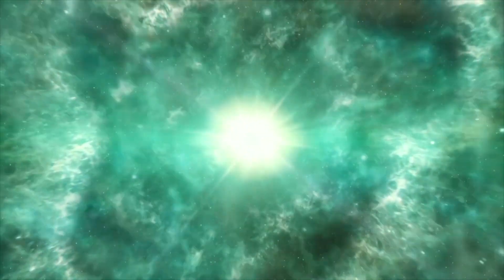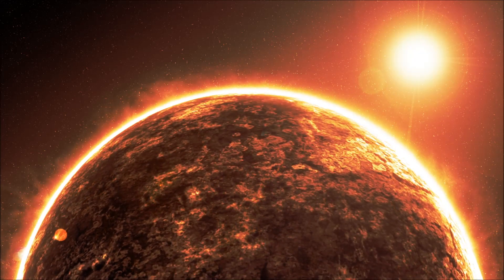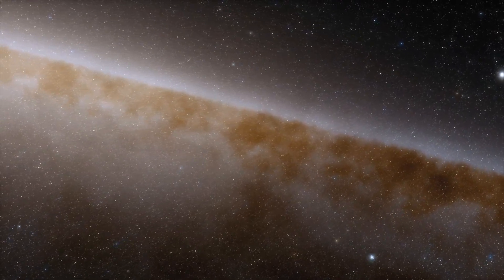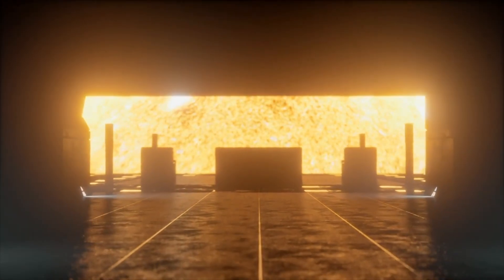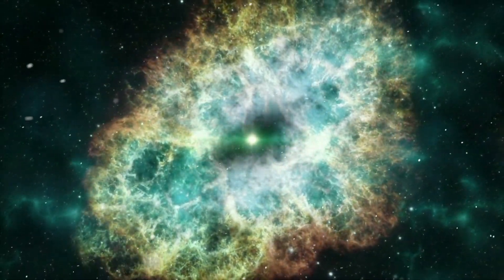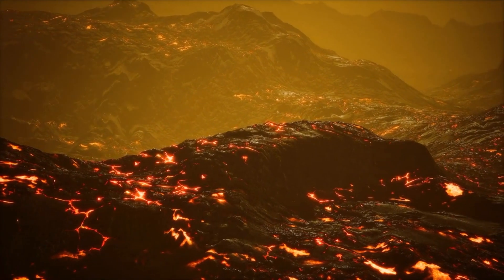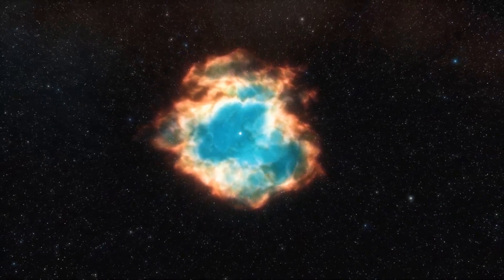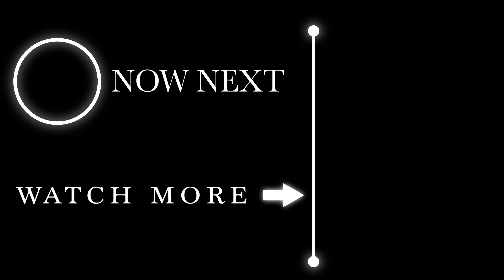Are We Safe from Supernova Explosion Near Earth ? Giant Star Explodes Scientists Watch in Real Time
For the first time scientists saw a red supergiant star go supernova but why are the scientists so shocked about this latest discovery and why should you be worried too ? Watch the complete video to know what can happen if a star goes Supernova very near to the Earth.

Have less time ?

Have much time ?

Let's relax !
Sources:
1) Thanks Scott for these background music- 'Titan' by Scott Buckley - released under CC-BY 4.0.